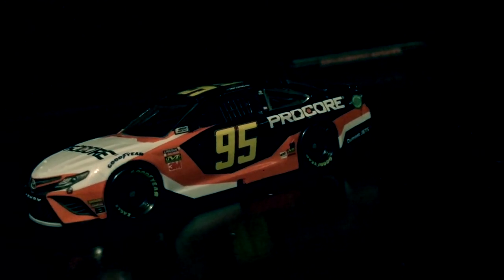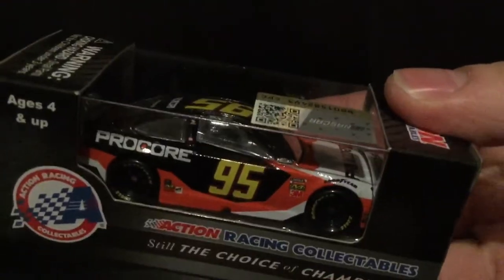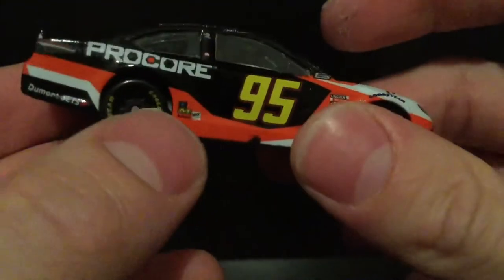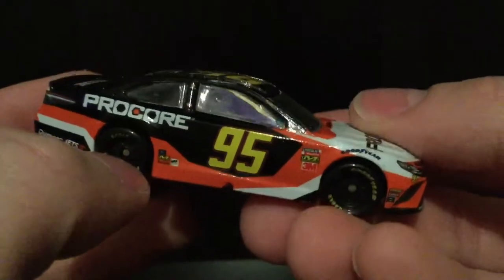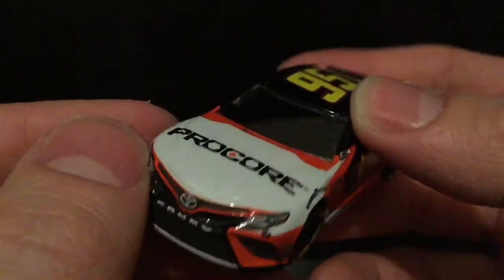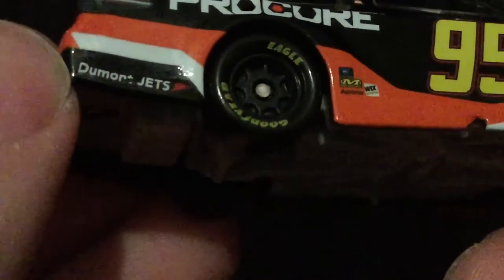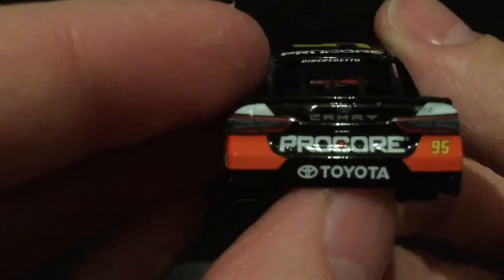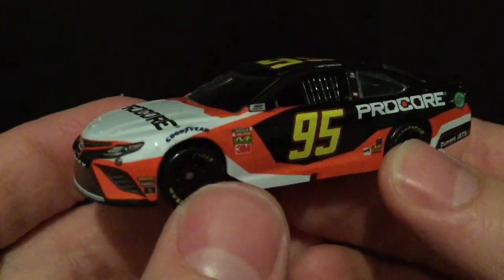2019 MATT DIBENEDETTO PROCORE TOYOTA CAMRY Diecastbuffet Reviews Nascar Diecast 1/64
Did you like the video? Do you want to see more videos like this?